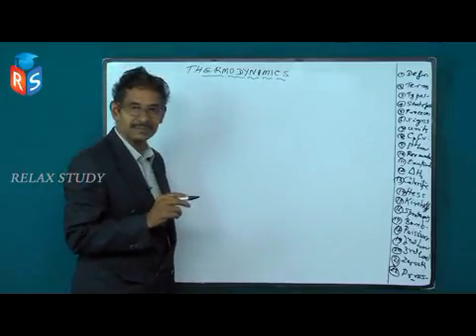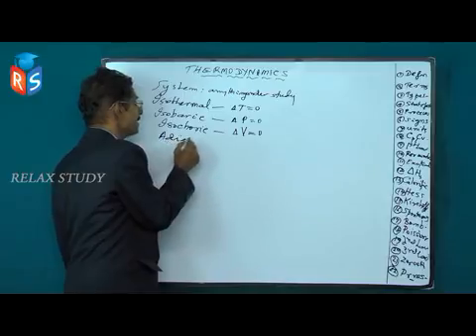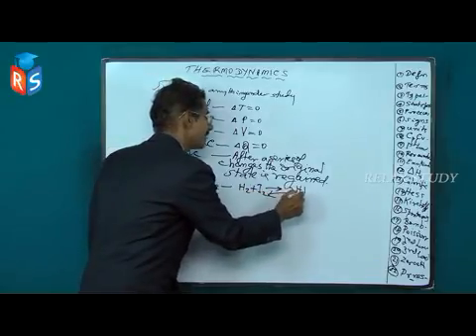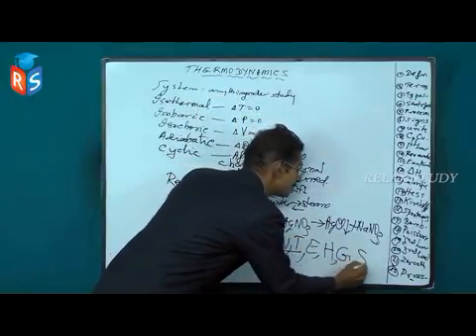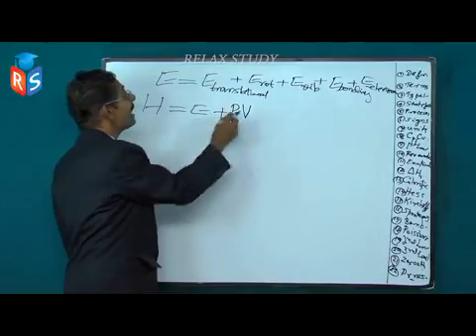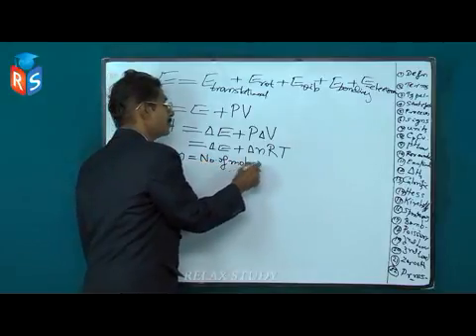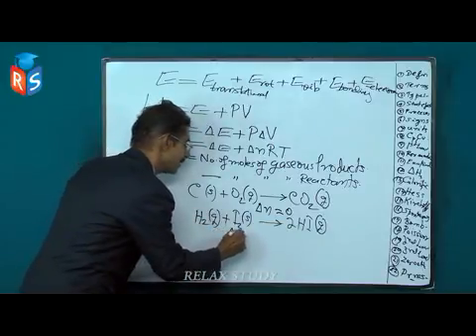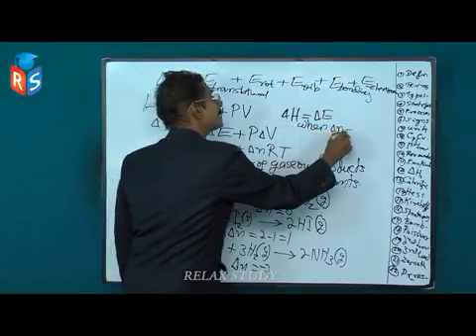Plus 1 Chemistry Thermo dynamics